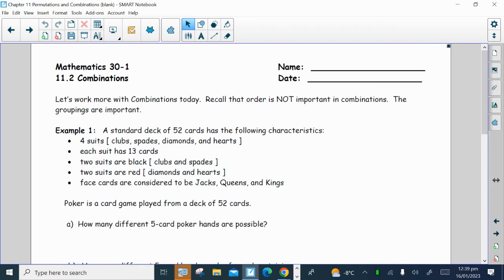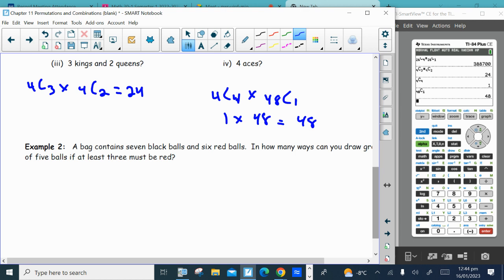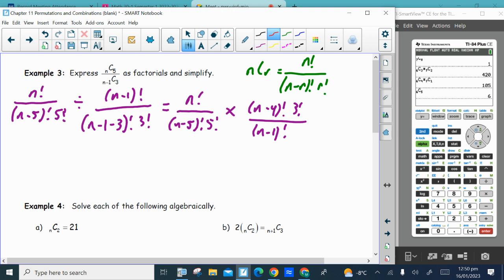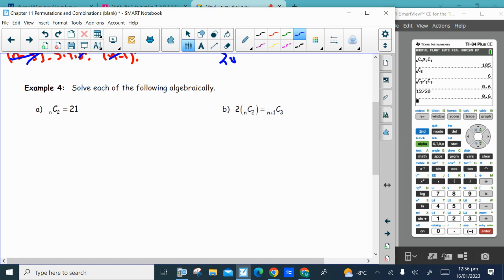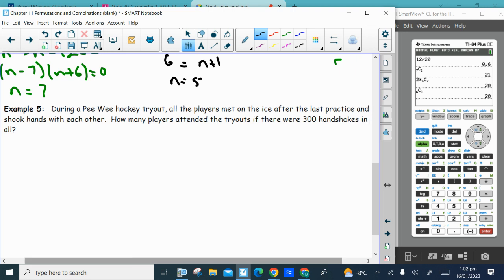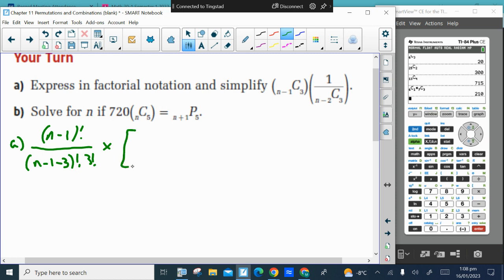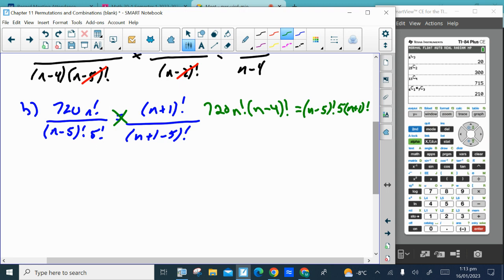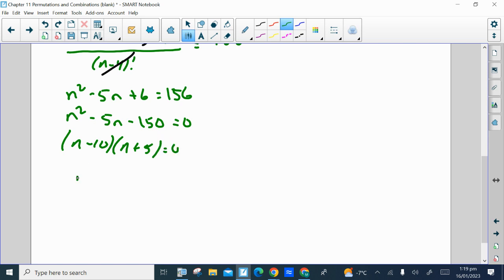Math 30-1 11.2 Part 2